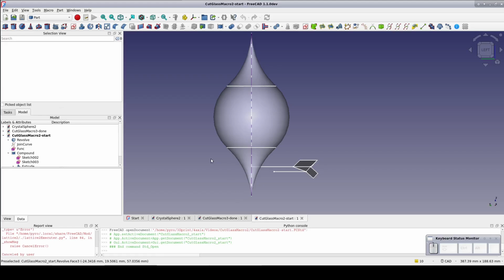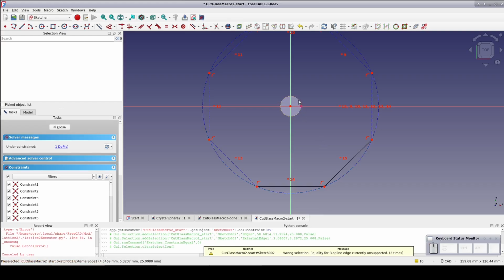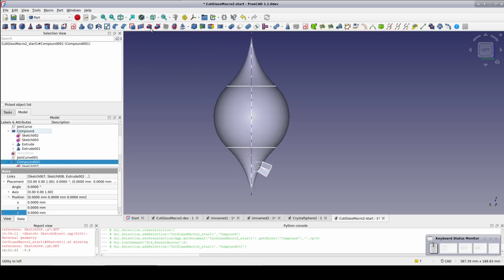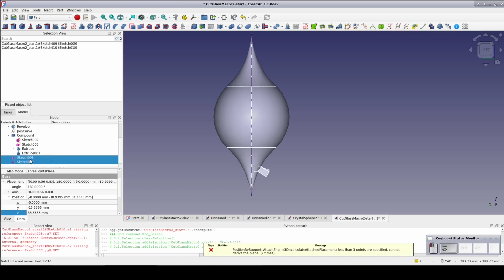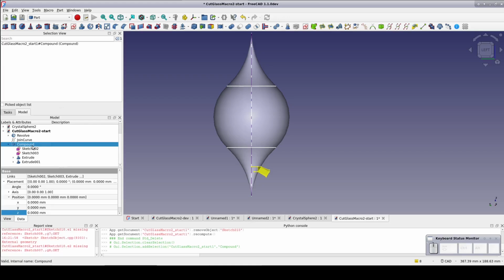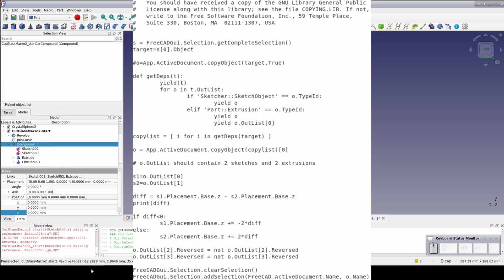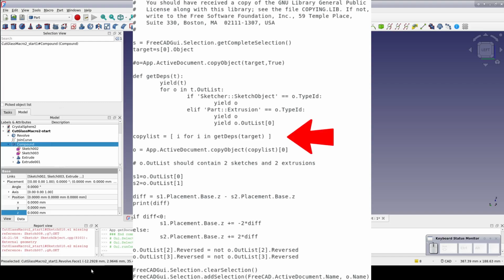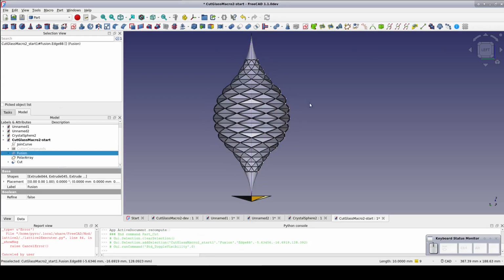FreeCAD: The new External Intersect in Practice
The new External Intersect feature makes the cut glass effect a little easier

00:00   Intro
00:55   Change the model
01:23   A small snag
01:37   The Join Curve works
02:53   Copying too much
03:48   Copy specific items
04:39   Updated Macros
06:18   Finish the model